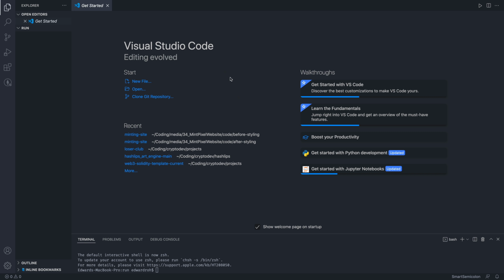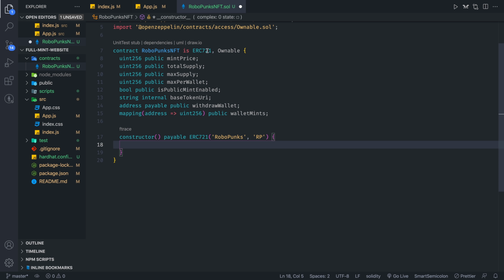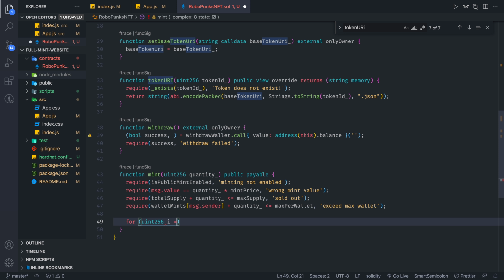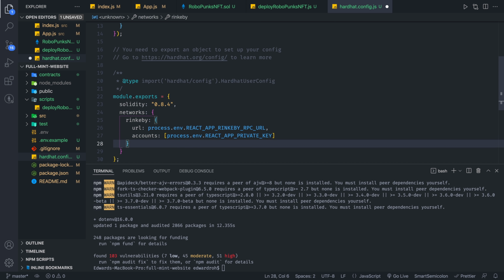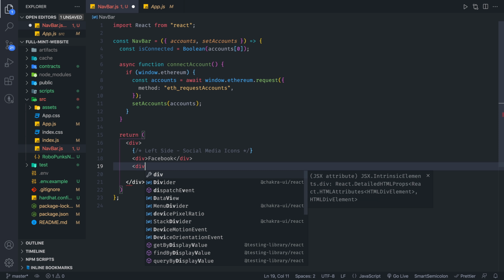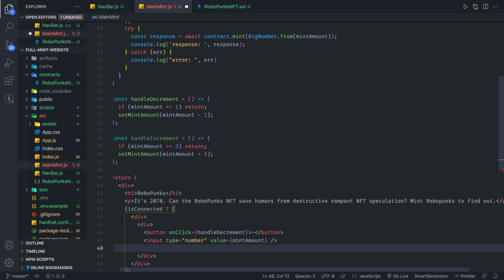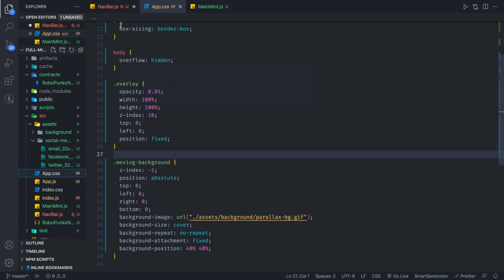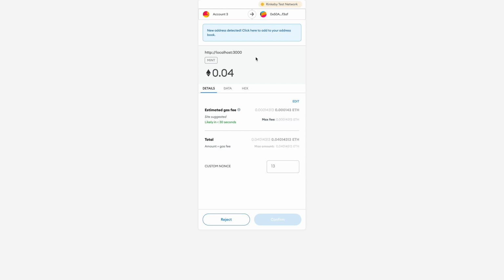Building a Full Web3 Mint Website for Beginners | React, Hardhat, Ethers, and Chakra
In this video we will go over all the steps to build a full web3 mint website

Chapters:
0:00 Build a Flashy Web3 Mint Website
0:25 React, Ethers, Hardhat, and Web3 Setup
4:00 Writing a NFT Mint Smart Contract
26:50 How to Deploy Smart Contract to Test Network
32:20 Creating a Full Mint Website
53:00 Give Mint Website some Life with CSS Styling
1:08:00 Fully Built a Frontend Mint Website